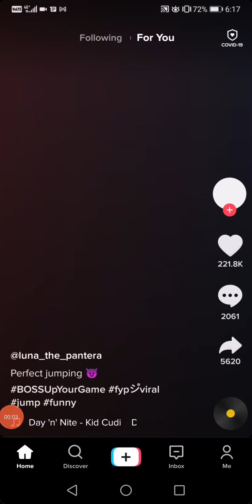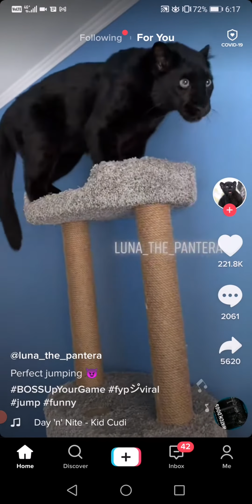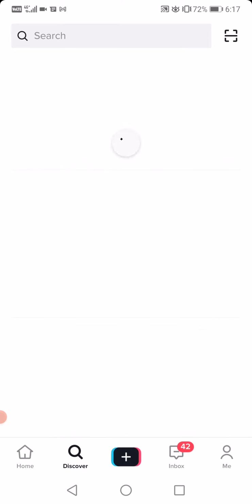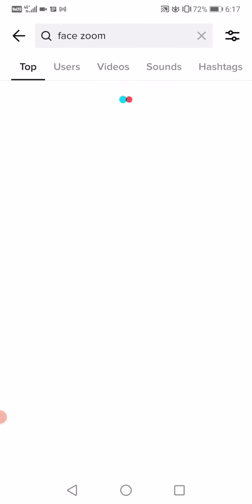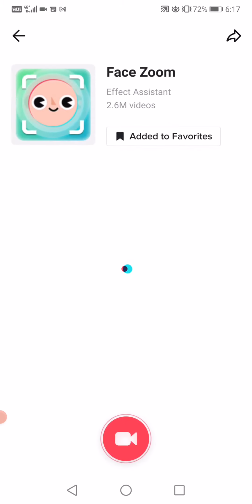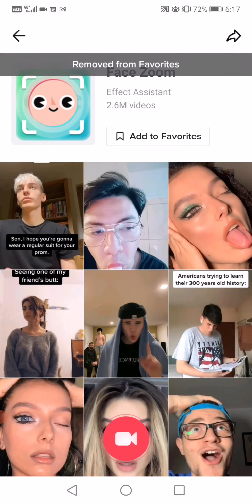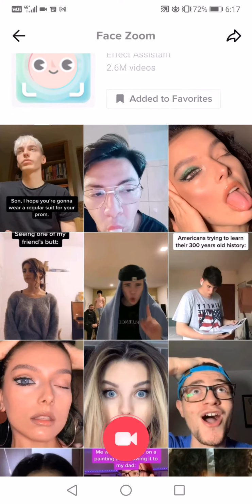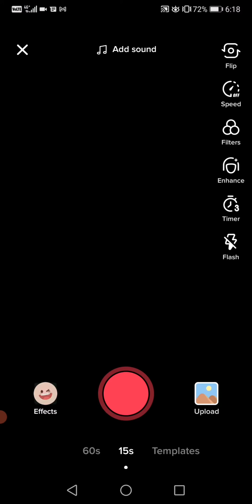How to get Face Zoom TikTok Effect in less than a minute! 2021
A quick tutorial on how to find the face zoom filter on tiktok

In this video i will show how to find the face zoom filter on tiktok and also save it to find and use whenever you want to.